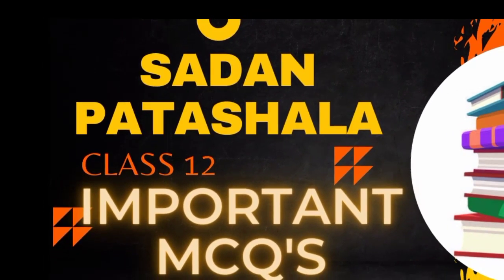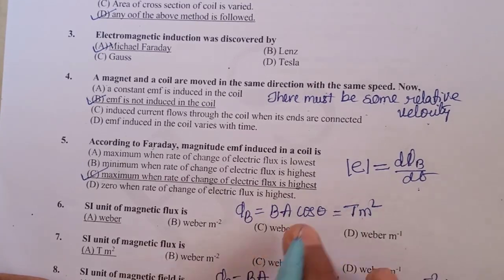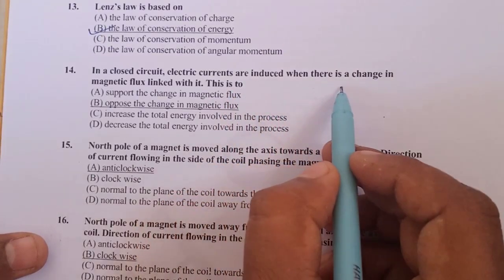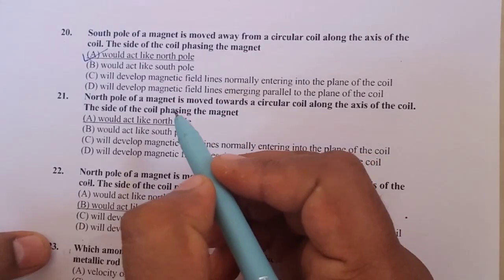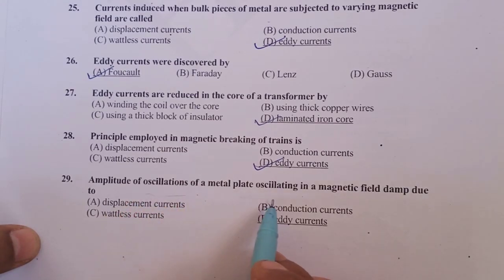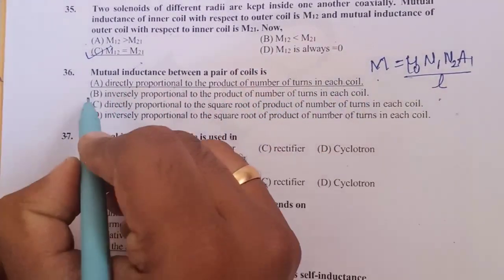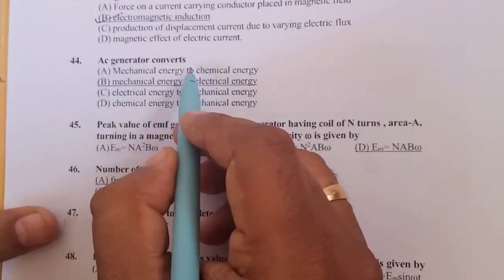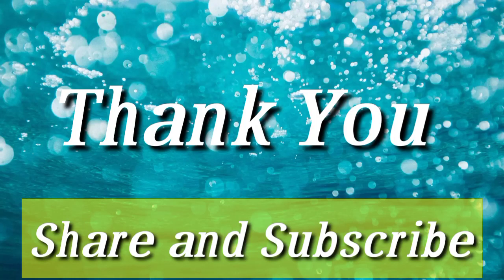II PUC important questions#Important problems on physics#multiplechoicequestions#Electromagneti_indu